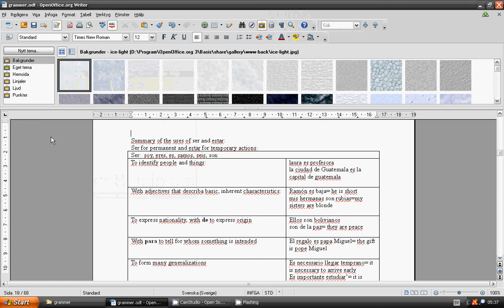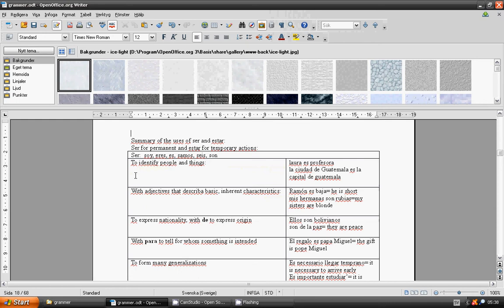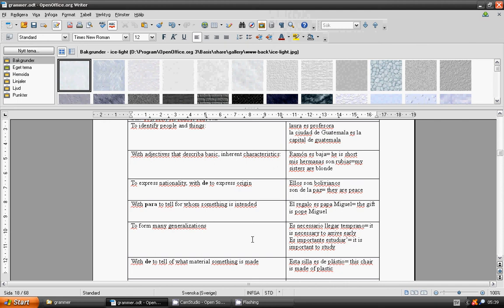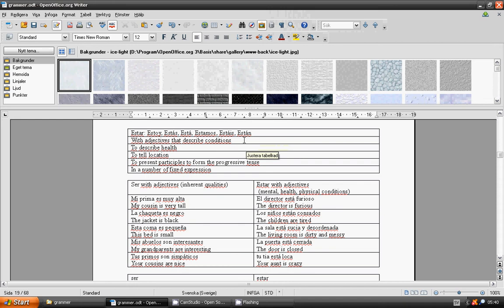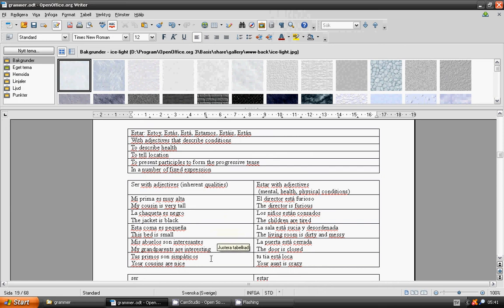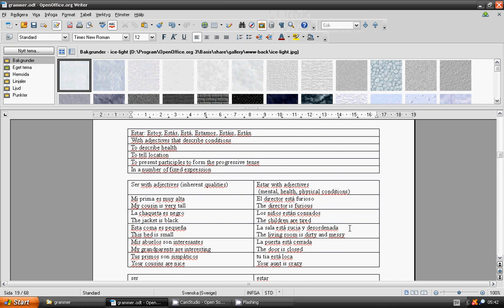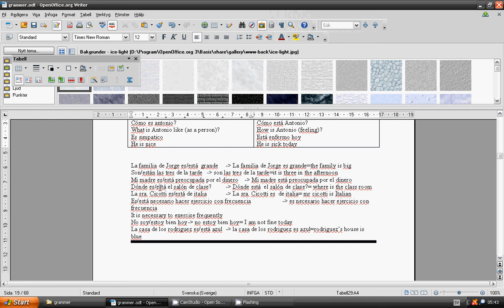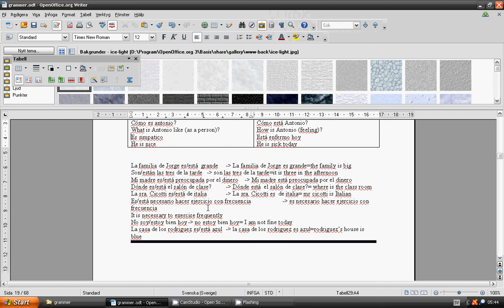lesson 39_grammar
hola, spanol